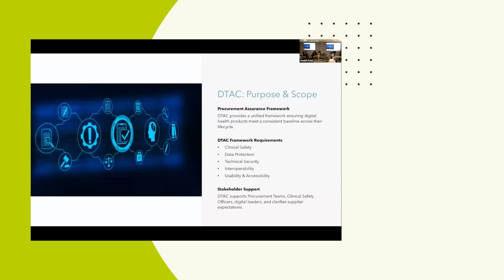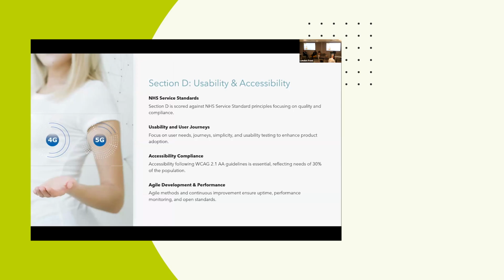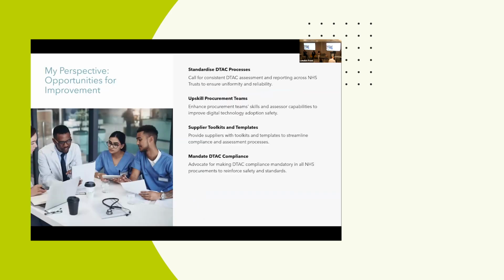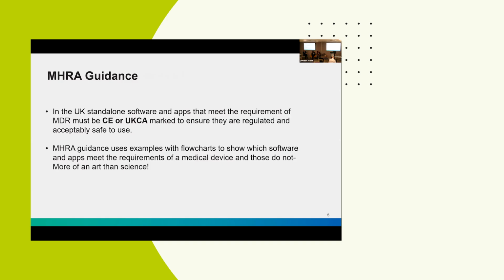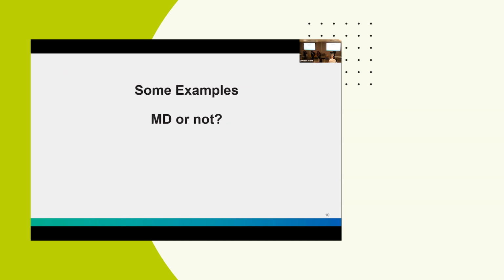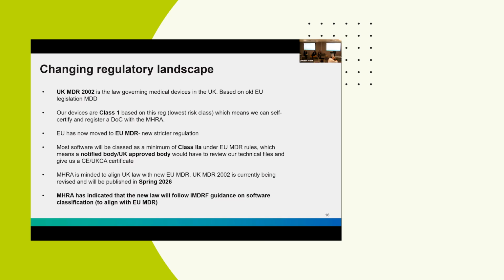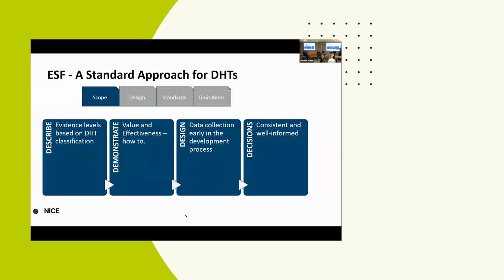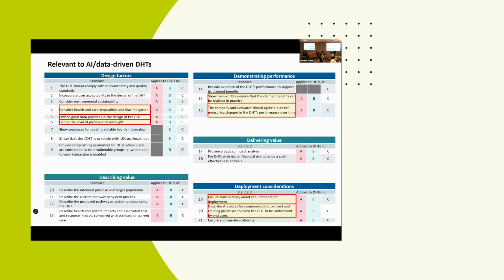Faculty of Health and Care Scientific Conference 2025 - Day 2 - Andrew Griffiths chaired session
Hybrid: BCS Faculty of Health & Care - Annual Scientific Conference 2025
INSIGHTS
DAY 2
• Attend dedicated sessions for early-career professionals and trainees
• Discover cutting-edge research via presentations and showcases
• Earn valuable CPD points (via FEDIP)